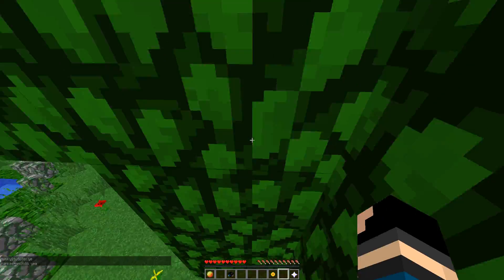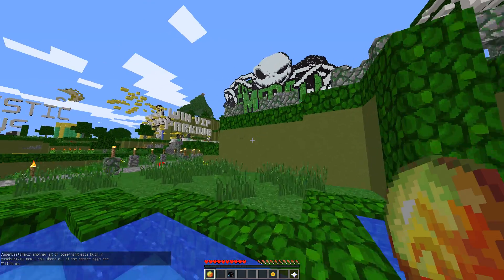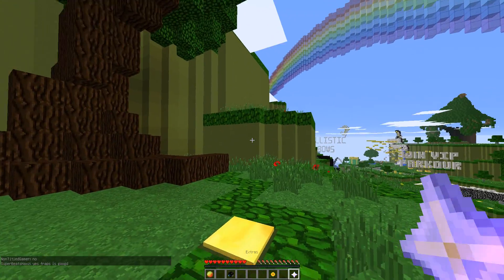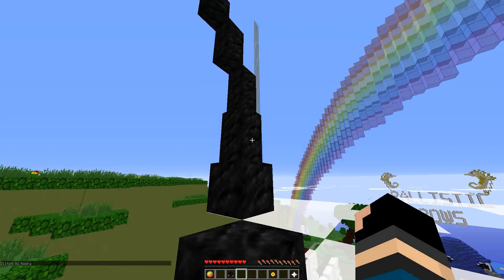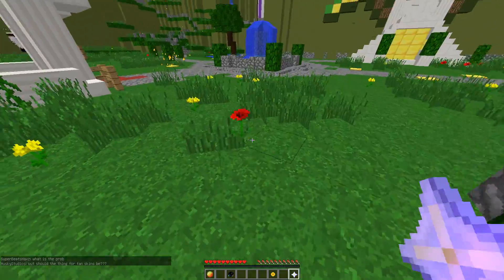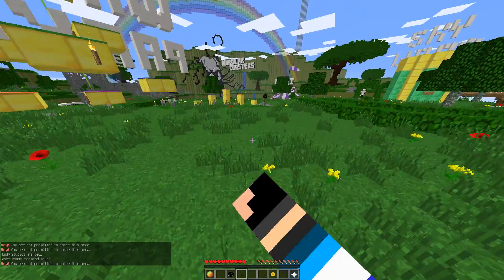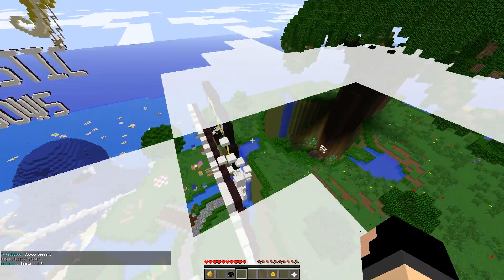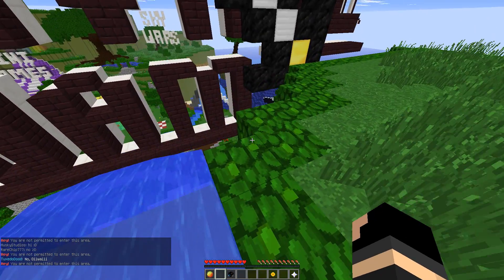2 Glitches on The Emerald Isles server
hey guys this endersteve or 1IanTheGreat1 here and today in this video I will be showing you 2 glitches on the Emerald Isles

Minecraft Username PC : endersteveYT

 Xbox Live (360) Gamertag : ImperfectFish5